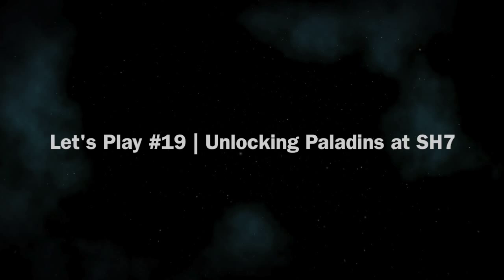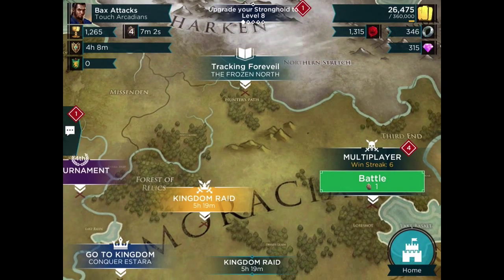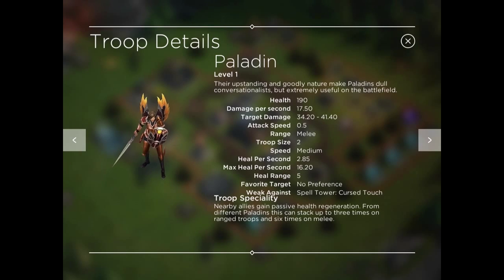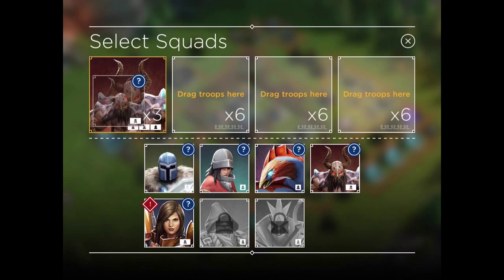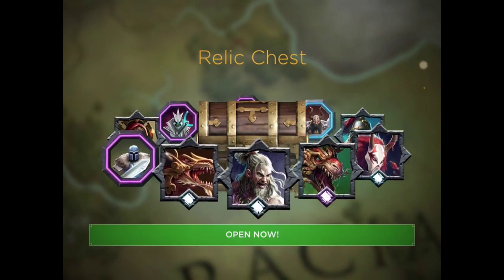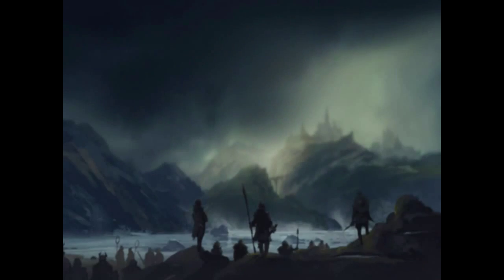Rival Kingdoms | Let's Play #19 | Unlocking Paladins at SH7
Episode #19 in our "Let's Play!" for Rival Kingdoms, as we unlock Paladins in the Barracks at Stronghold lvl 7.